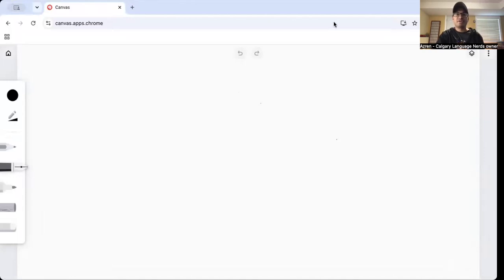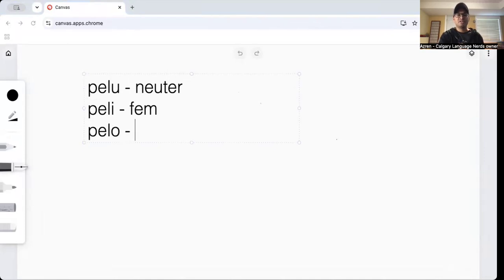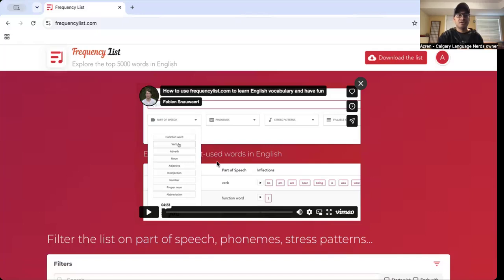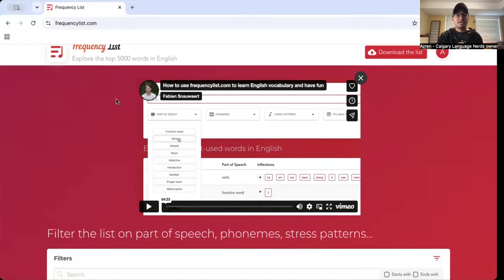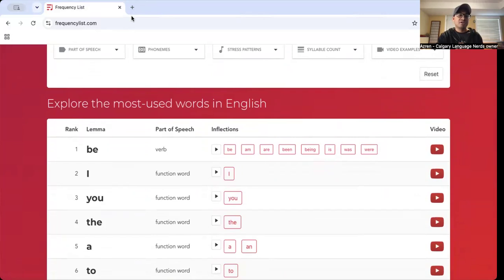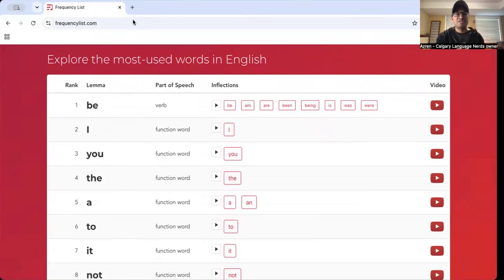Difference between aa, e, pelu આ/એ/પેલુ (Gujarati Lesson 92)